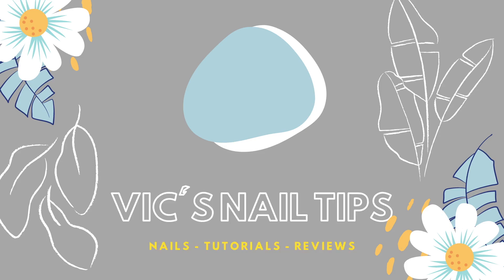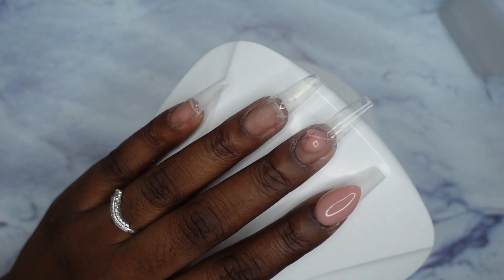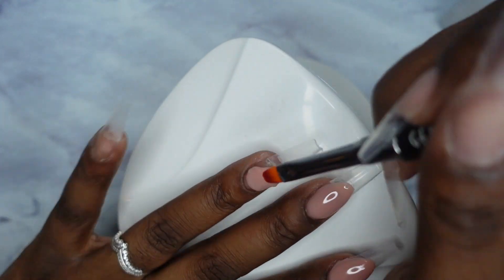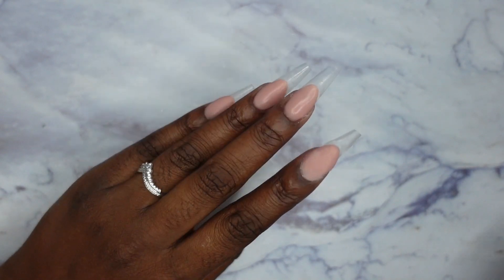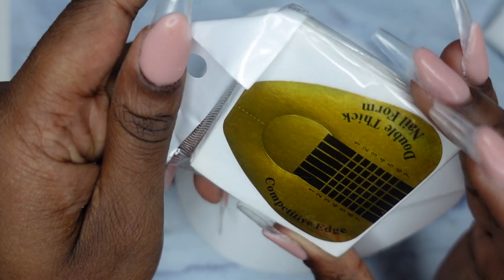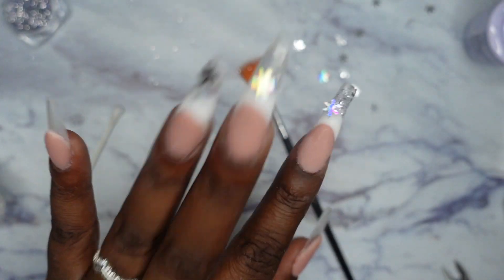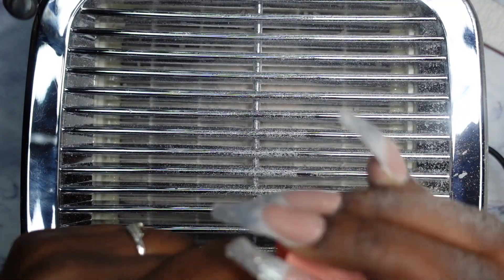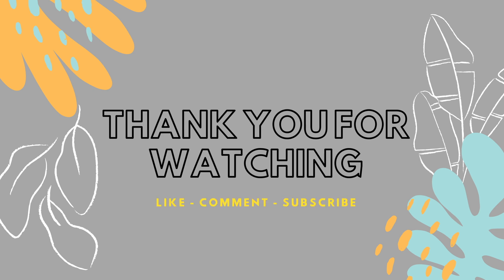Recreating an Acrylic Set Using Polygel | Winter Edition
**WATCH IN 1080** In this video I recreate a nail set done in ACRYLIC, using POLYGEL. This challenge was so fun to do. I will leave links to everything down below.

Comment if this is a look you would do for yourself

Links:

Modelones Professional Natural Nail Prep Dehydrate & Bond Primer, Nail Protein Bond, Superior Bonding Primer for Acrylic Powder and Gel Nail Polish 15ml

Young Nails Nail Protein Bond

Makartt Poly Nail Extension Gel, 50ML Nude Nature Puce Builder Gel Poly Extension Gel Trendy Nail P-21

Poly Nail Gel Kit, Ohuhu 12 Colors Nail Gel Kit Enhancement Builder with 4 Temperature Color Changing Extension, 8 Regular Color Nail Extension Profes

12 Colors Snowflake Glitter Nail...

Makartt Nail Extension Gel Clear...

Xmasir 8 Pieces 3/32" Ceramic Nail Drill Bits Set Cuticle Clean Gel Remove Polishing Manicure Pedicure Nail Art Tools for Electric Nail File

Cordless UV LED Nail Lamp 72w -...

Professional Nail Drill Machine -...

Reaceeating ACRYLIC nail with POYGEL :)